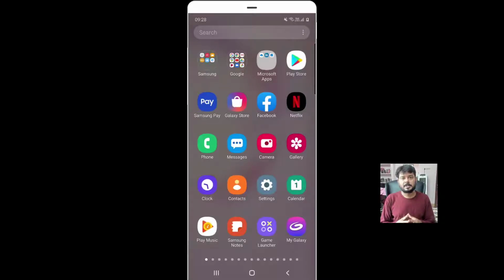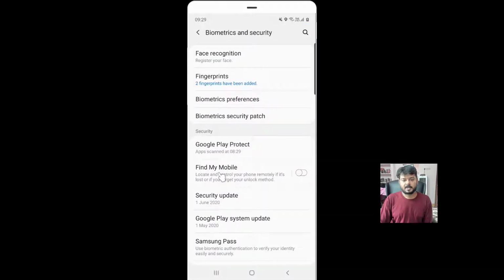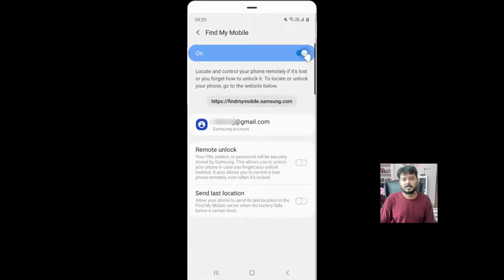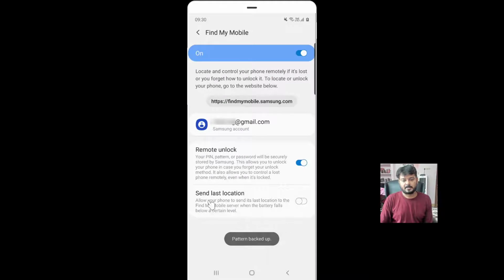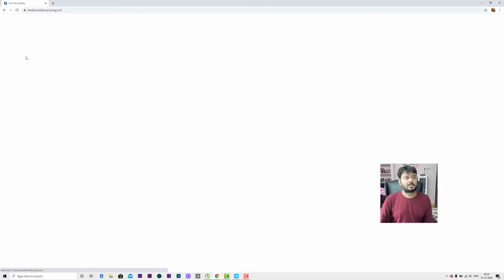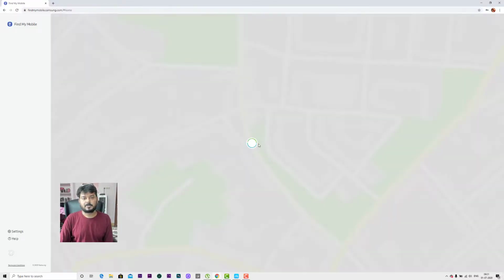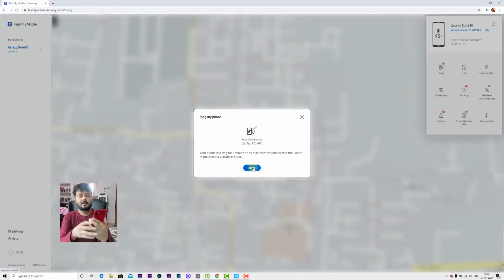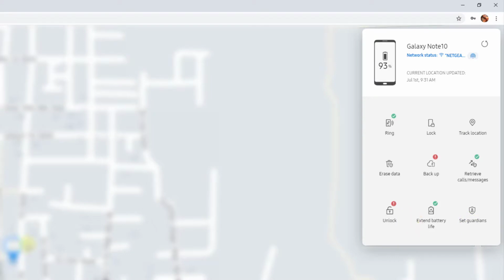How to SETUP Find My Mobile in any Samsung Phones to locate your mobile phone when it is lost or sto